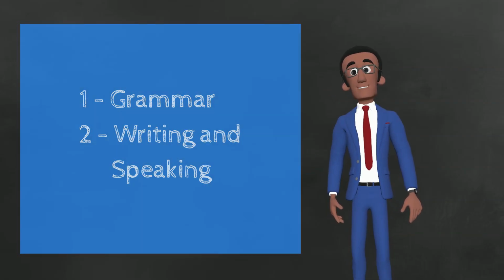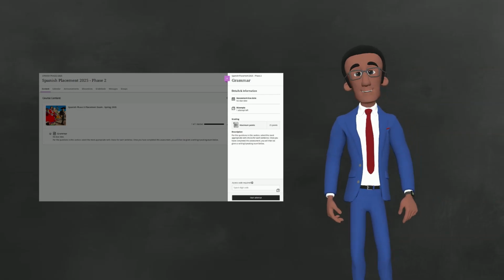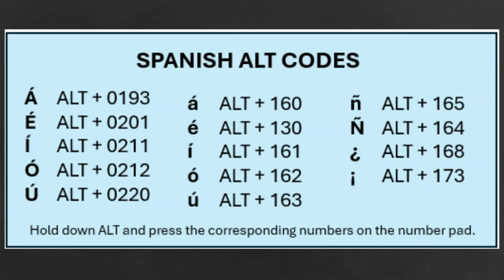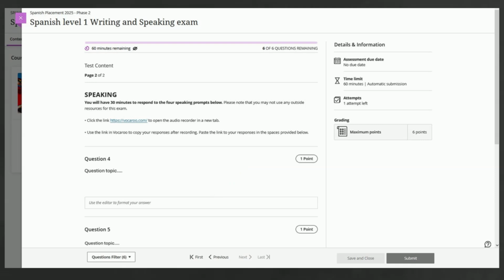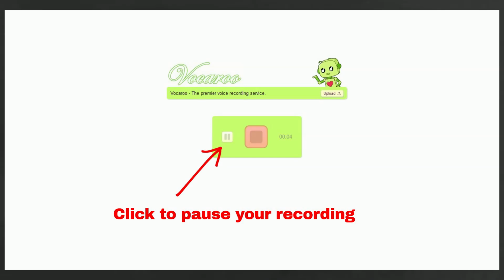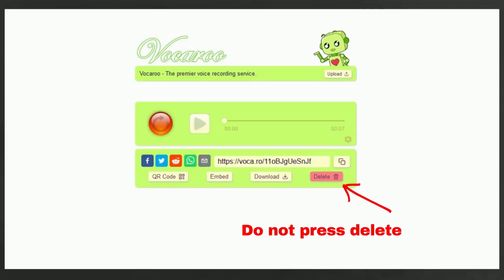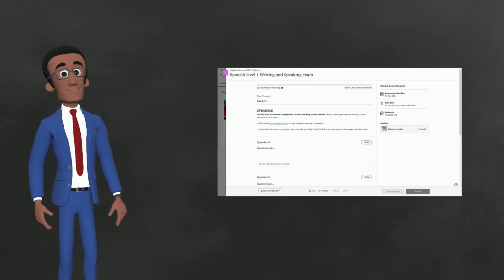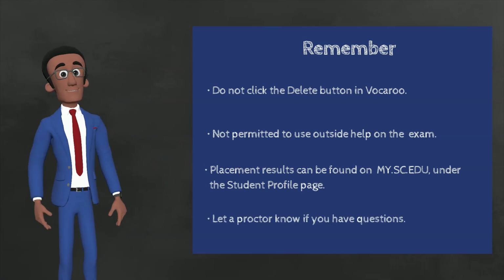Spanish Phase II Instruction Video